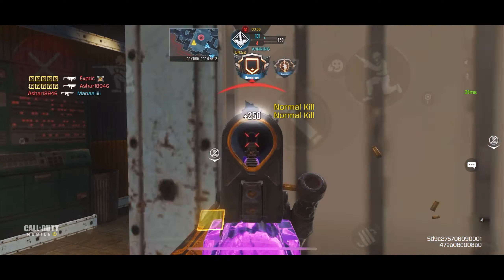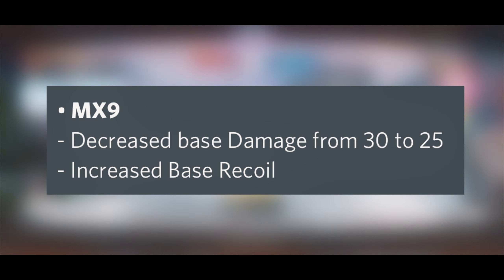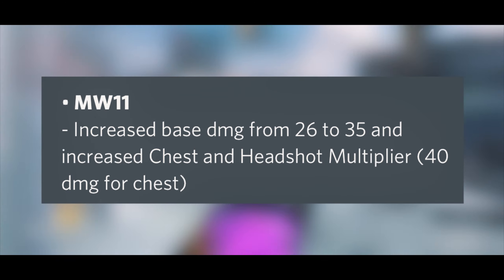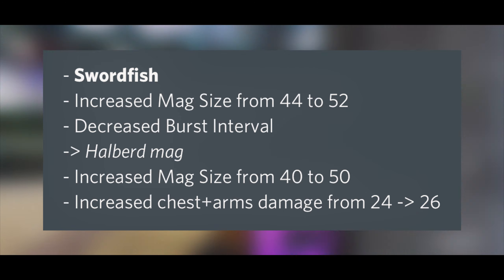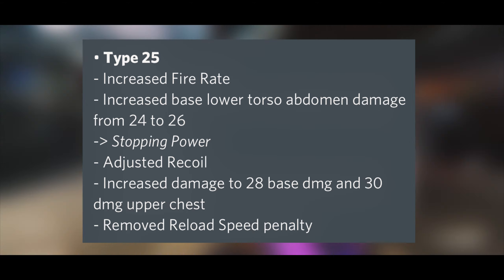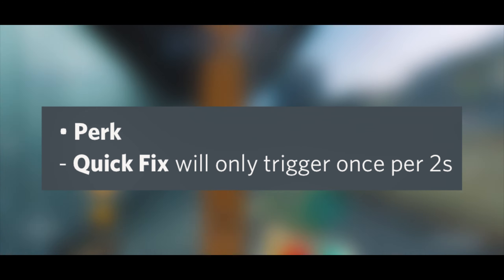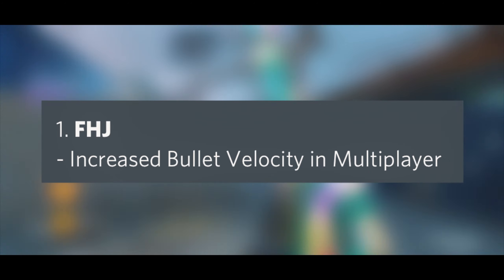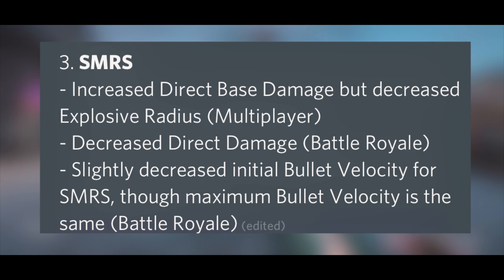The MX9 is FINALLY Getting NERFED! + Season 10 Buffs & Nerfs (Patchnotes)!